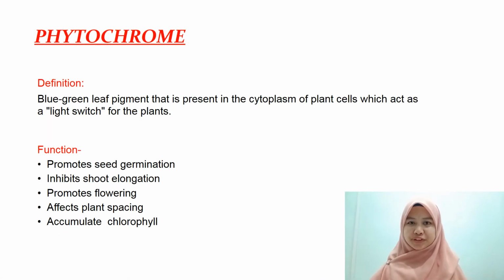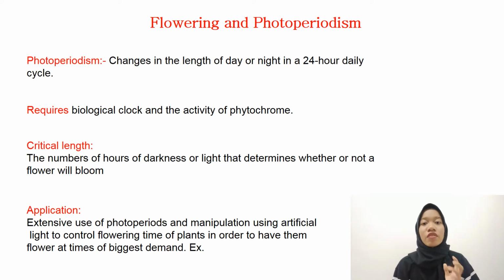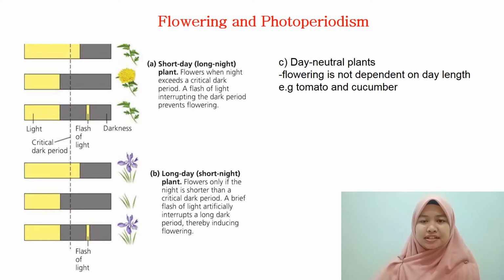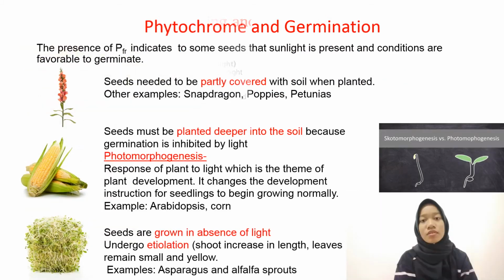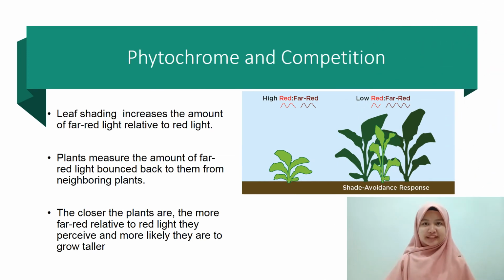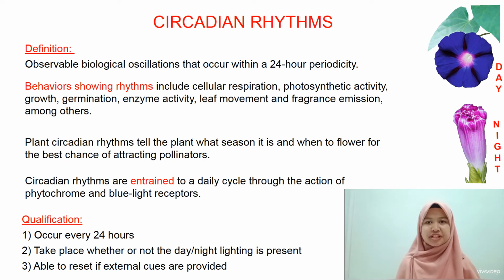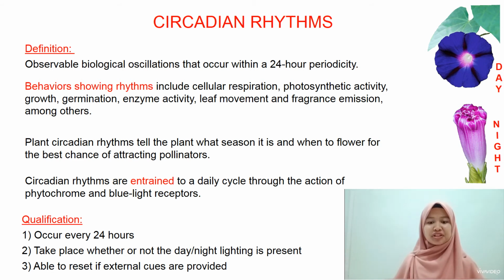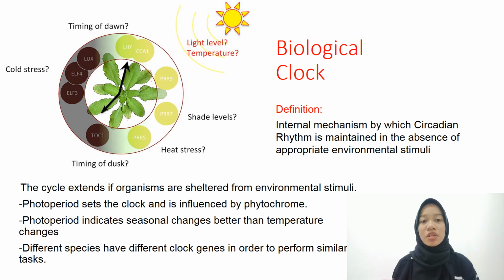ASB0205 PLANT RESPONSES TO PHYTOCHROME